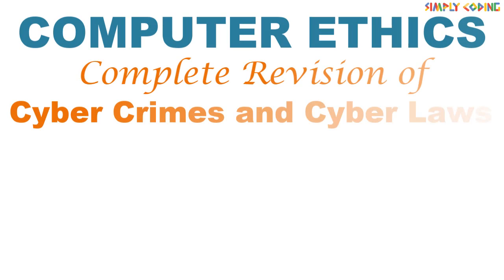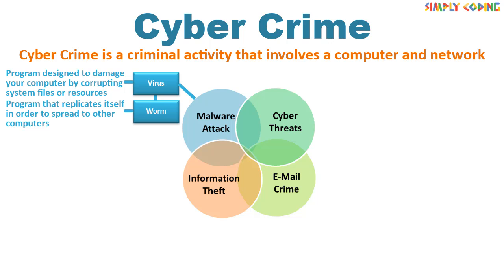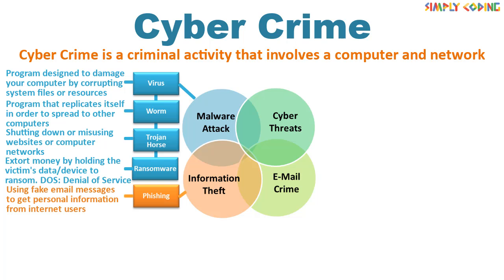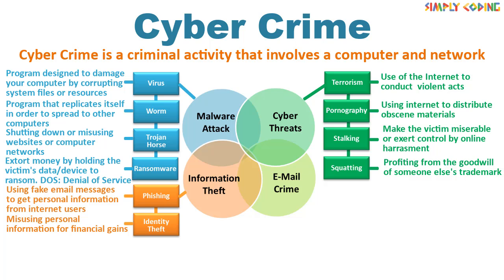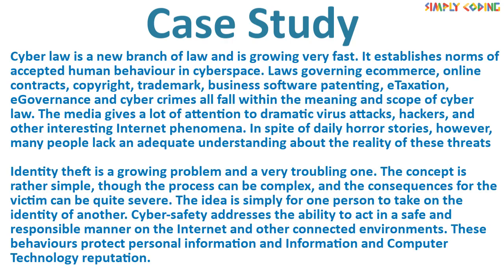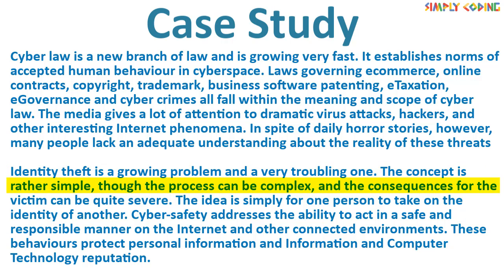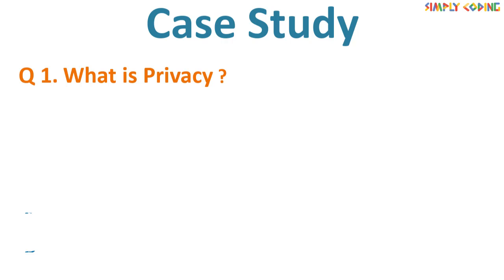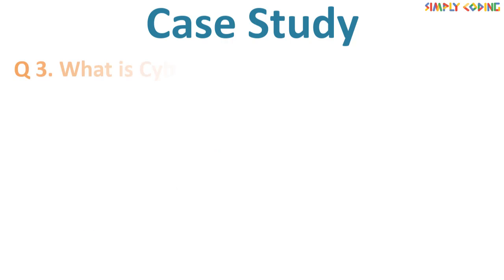Cyber Ethics - Cyber Crimes and Laws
In this video you will learn various types of Cyber Crimes and Cyber laws. We will then solve a Case study with MCQ questions on it.

00:00 Cyber Crimes and Laws
00:06 What is Cyber Crime
03.00 Case Study in cyber crimes and laws
04:32 Questions on Cyber crimes and laws